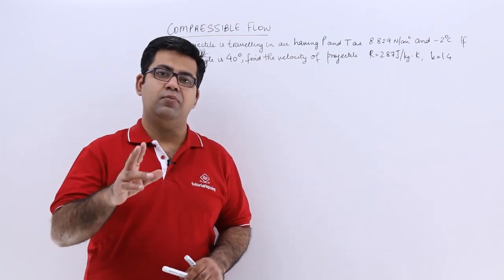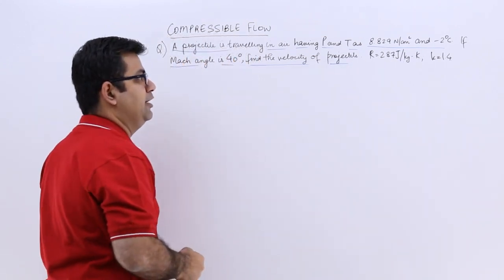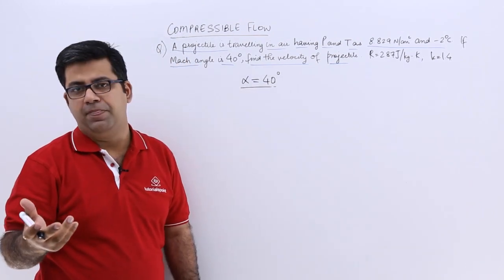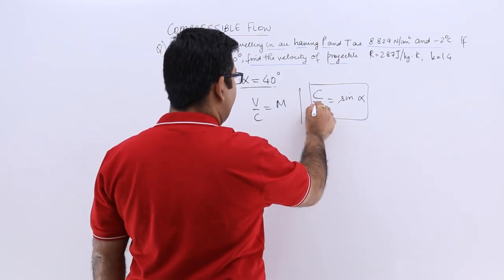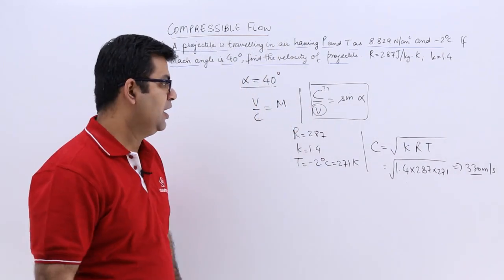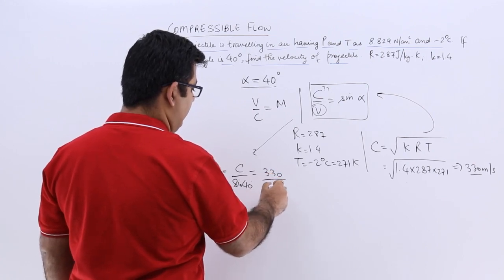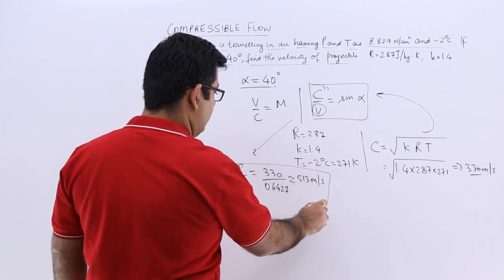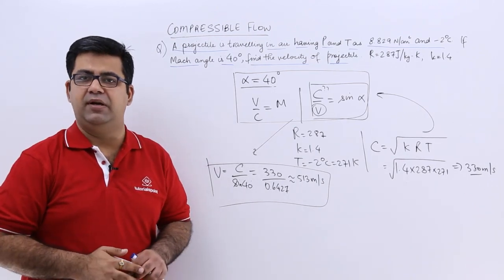Compressible Flow Problem Example 3